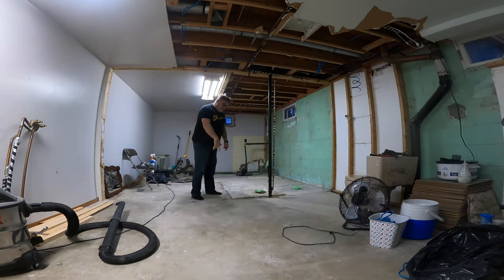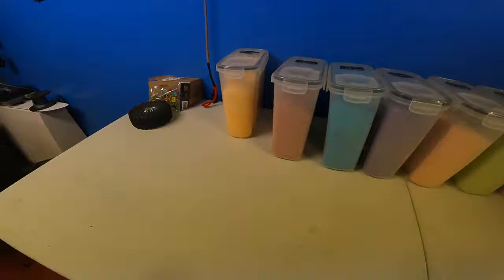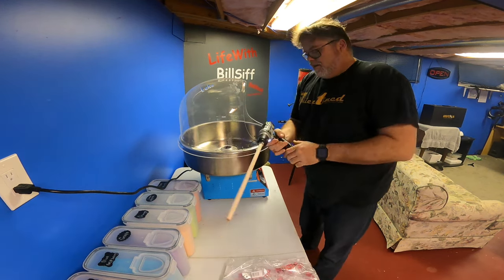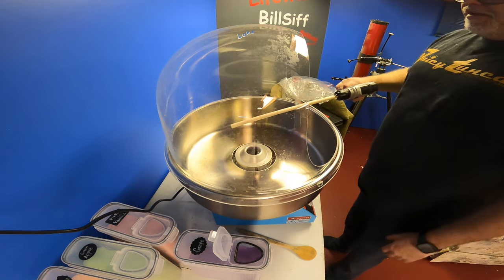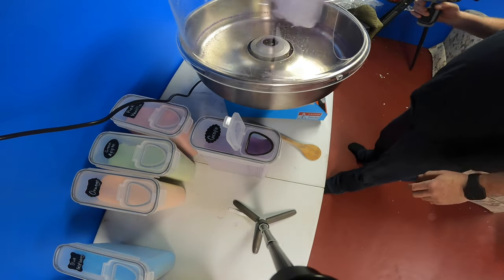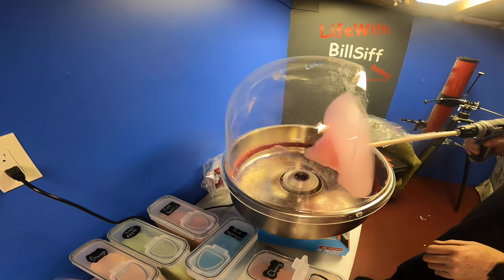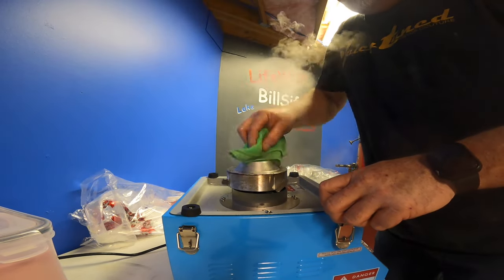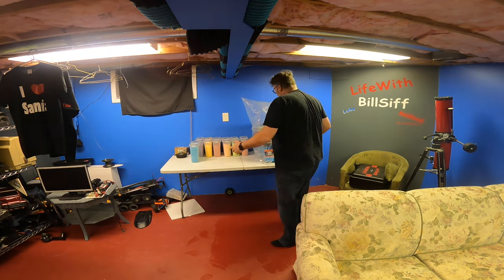Cotton Candy In A Medium Grade Machine HD 1080p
Going to break out the VIVO Blue Electric Commercial Cotton Candy Machine  and make some . kids want some so lets get her done

BillSiff (GoGlass)
1289 Confederation St,
Unit 3
Sarnia Ont.
Canada
N7S 4M7

2540 Lapeer Rd,
Port Huron,